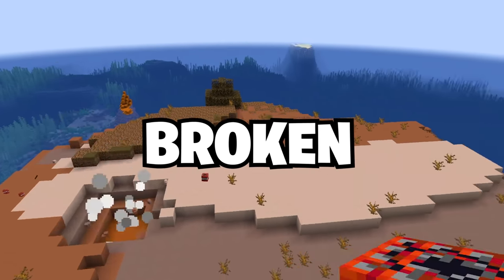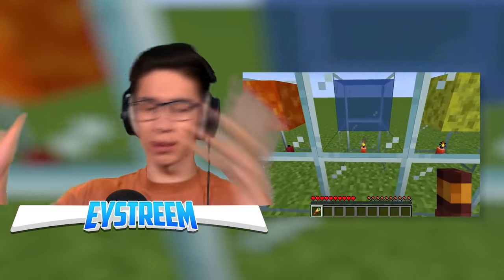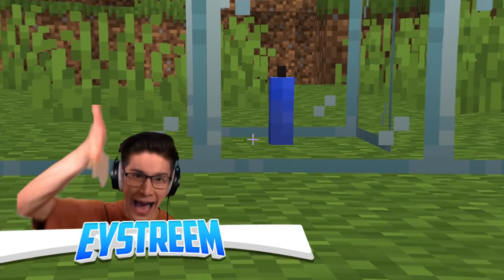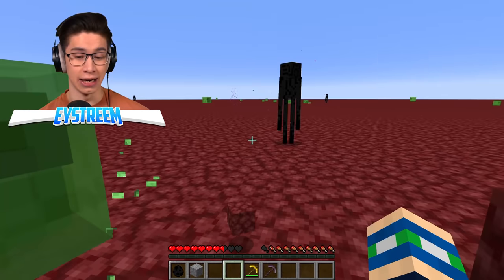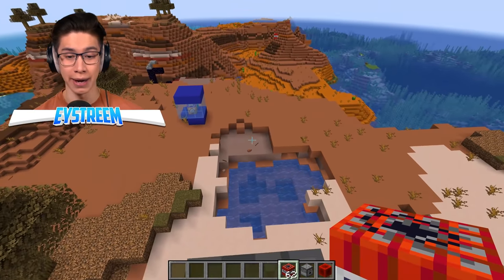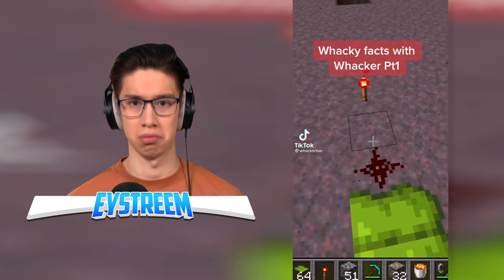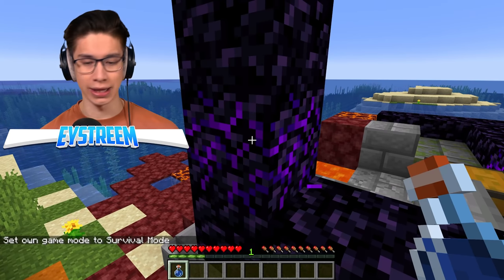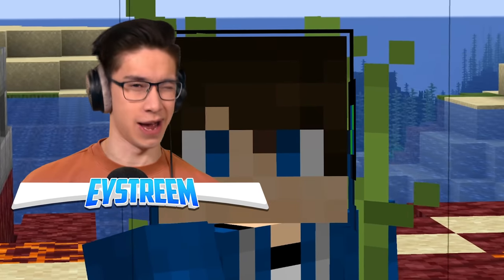Testing Minecraft Block Facts That Feel Illegal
I Tried Real Viral Minecraft TikTok Block Secrets, Tricks, and Hacks That 100% Work with Eystreem